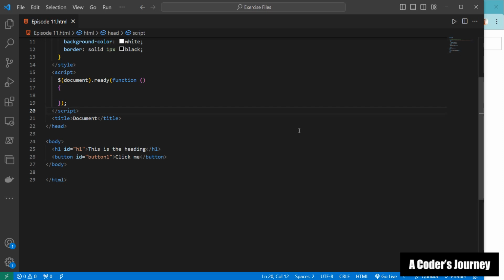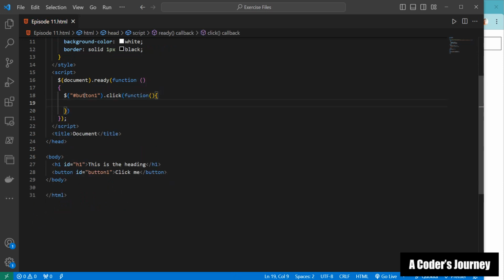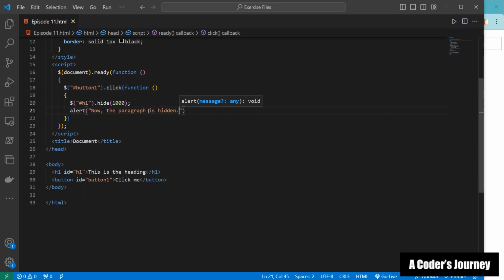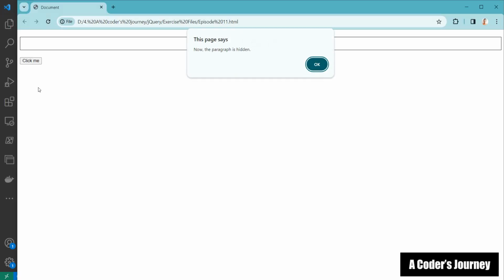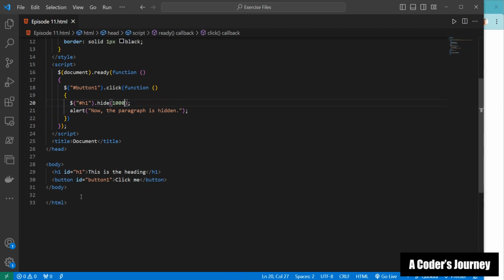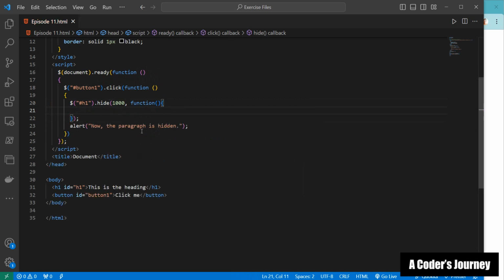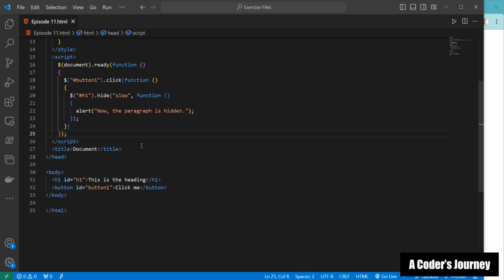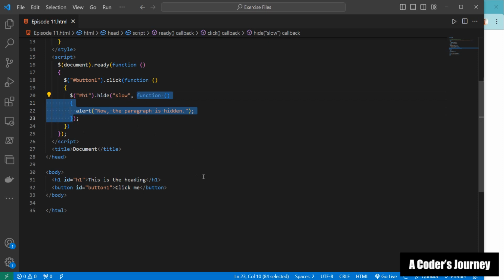jQuery Tutorial#11 - Callbacks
Dive deep into the power of callbacks in episode 11 of our jQuery Tutorial series! Discover how callbacks enhance the functionality of your code, making it more flexible and efficient. Uncover the secrets of asynchronous programming and harness the full potential of jQuery's callback functions.